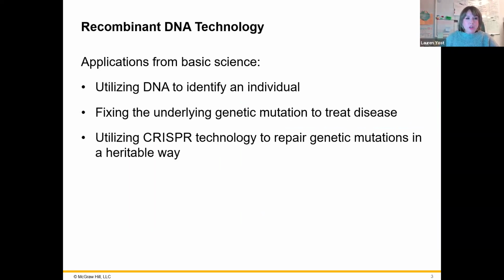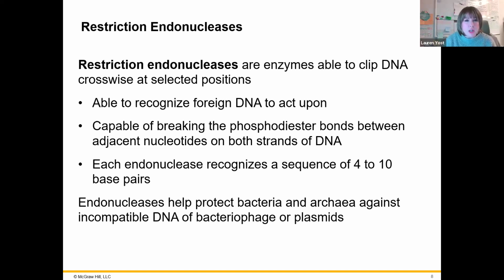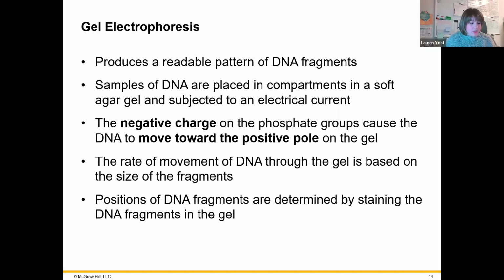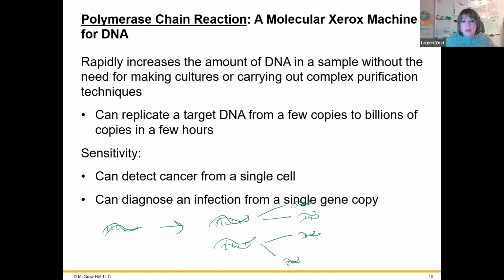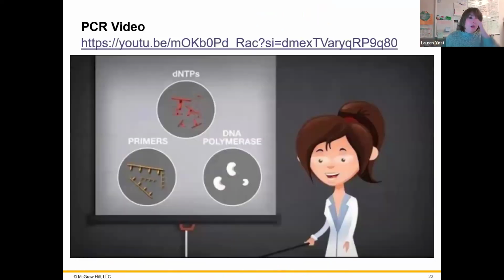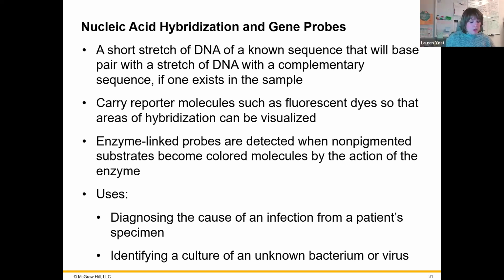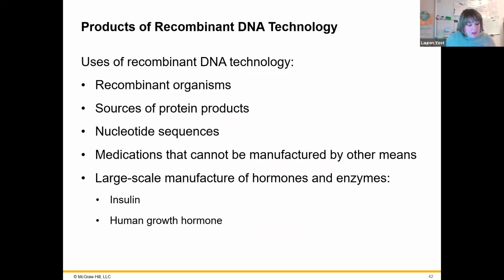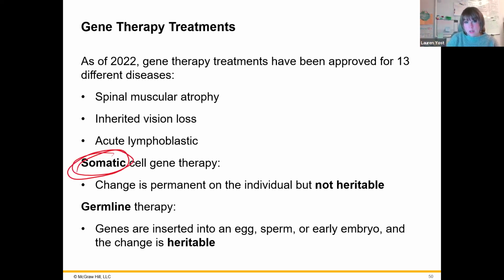Sp26 MCRO 2124 Chapter 8 Recording